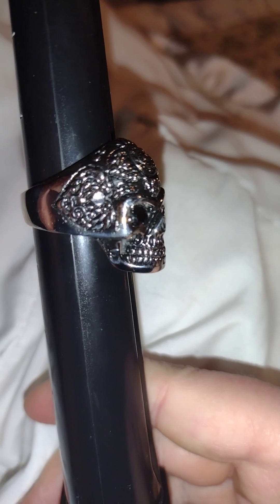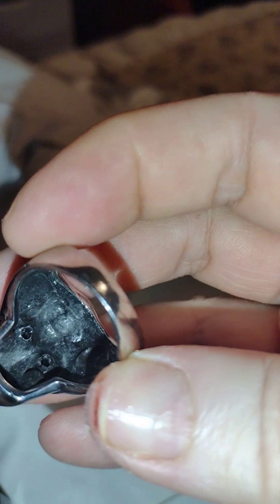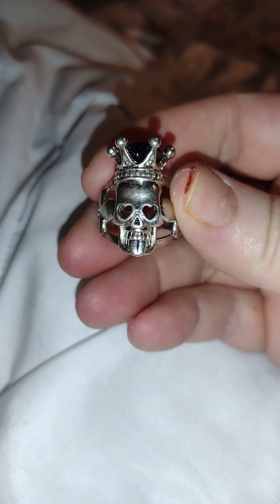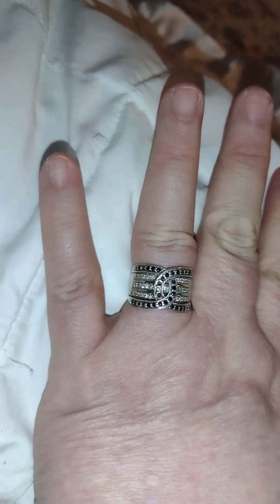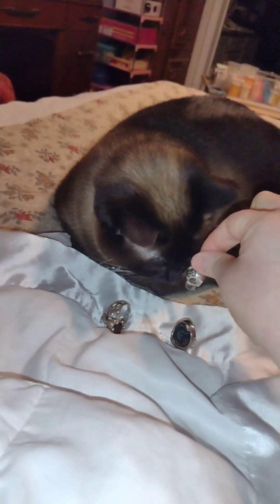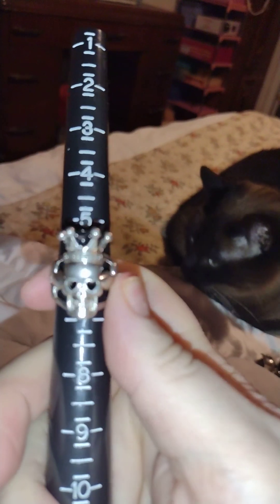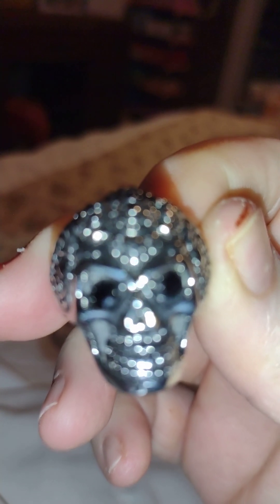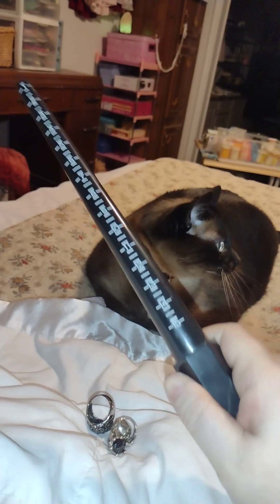Queens of Hearts 👑